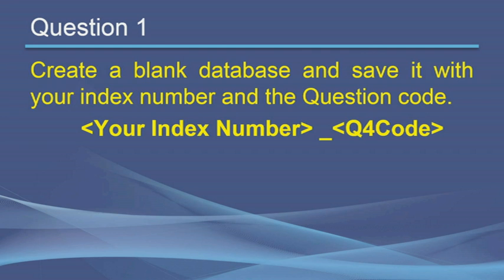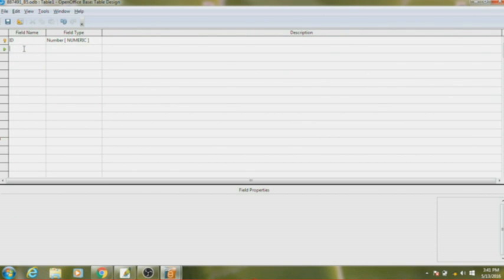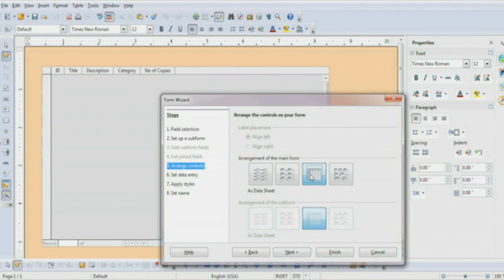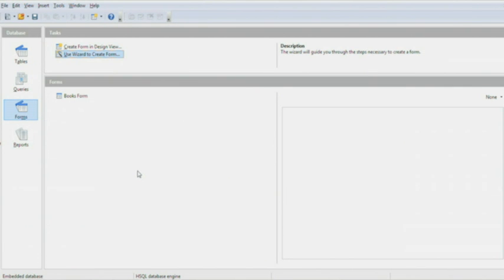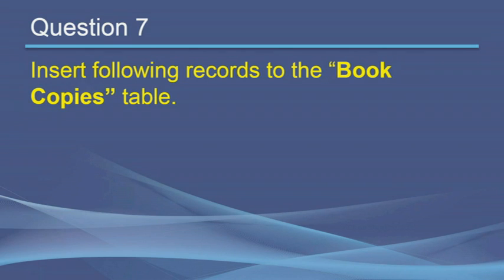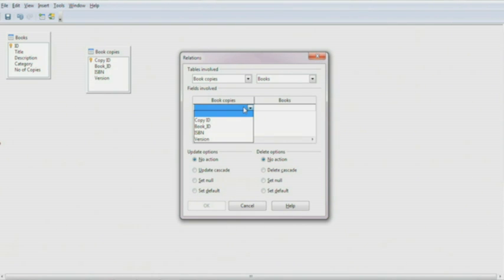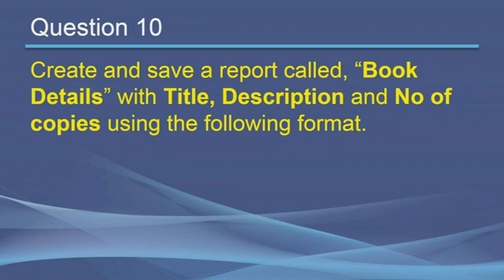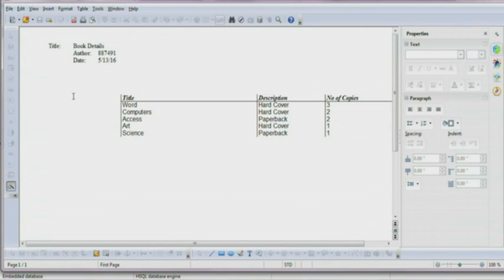EN1301 Personal Computing Revision (Part 4)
EN1301 Personal Computing Revision Revision Video Part 4